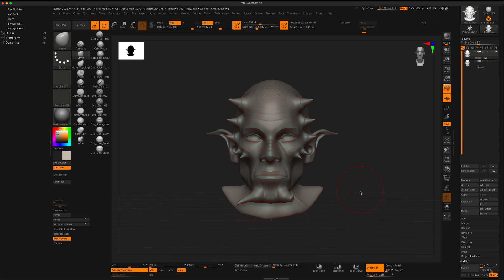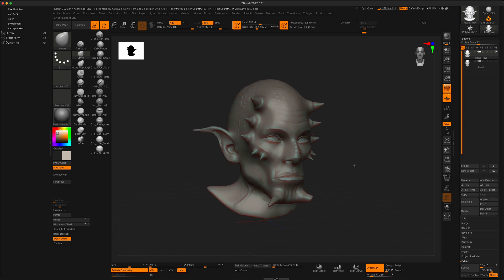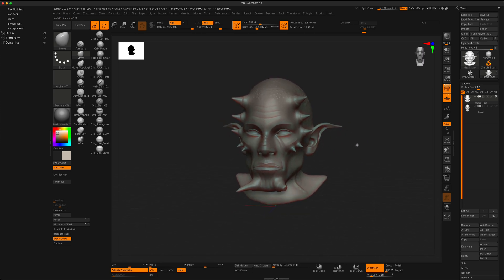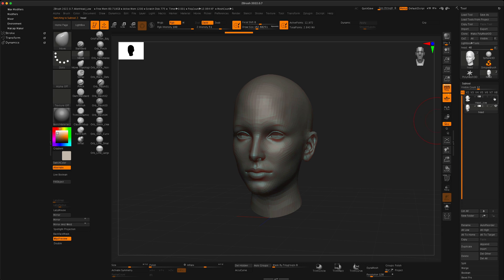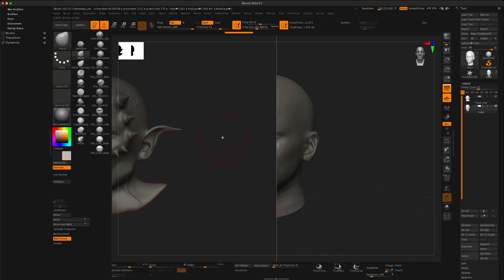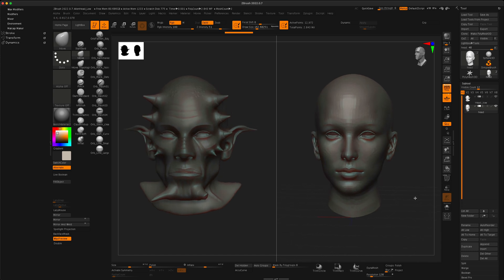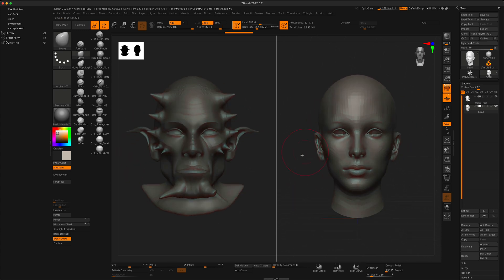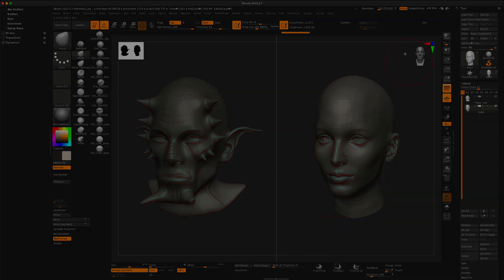zBrush - Split Screen (Tips/Tricks)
Very useful zBrush trick for when you have a good 3D model to be used as a reference and you need to see it from every angle, being able to rotate and zoom in for specific details at the same time.